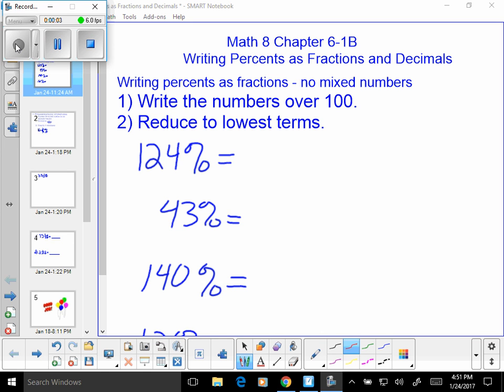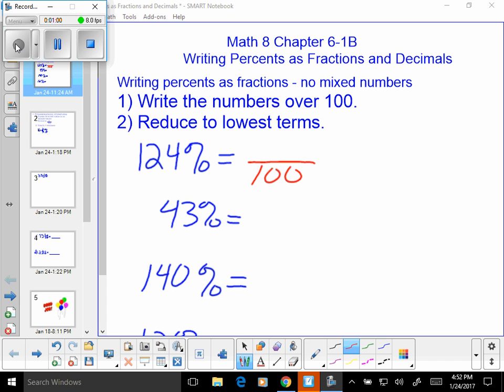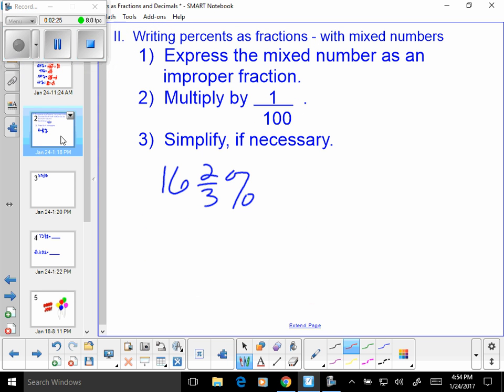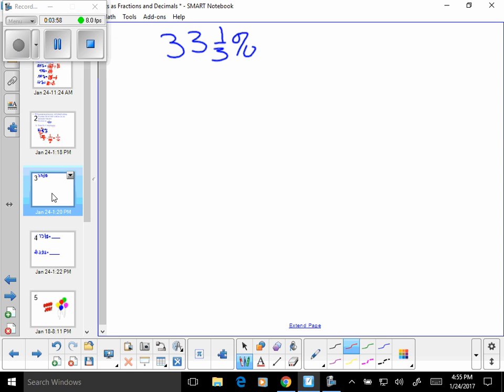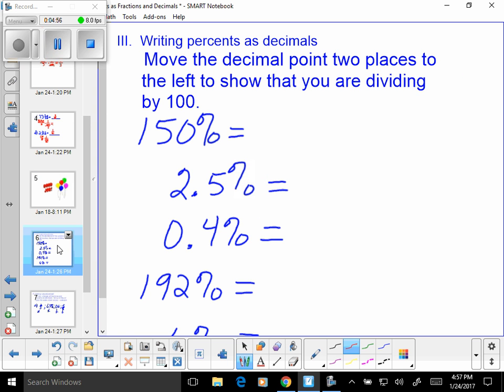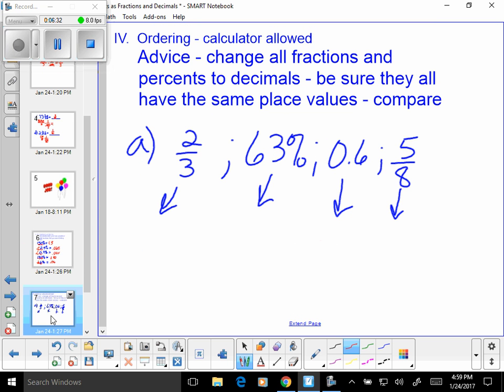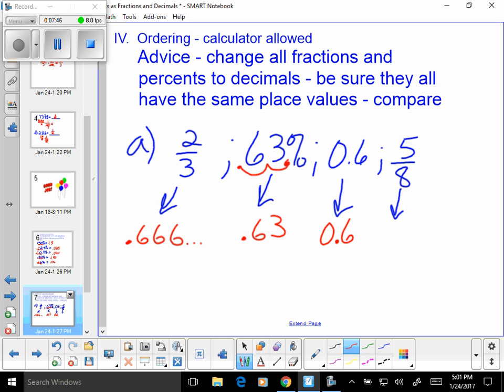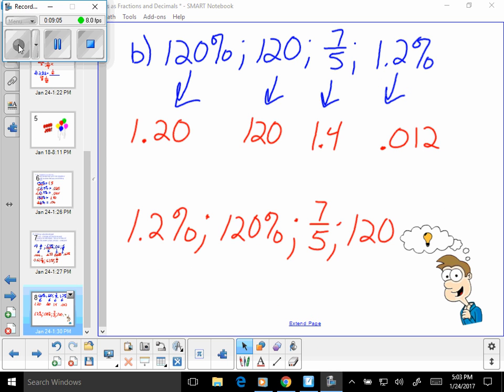Chapter 6 1B Writing Percents as Fractions and Decimals